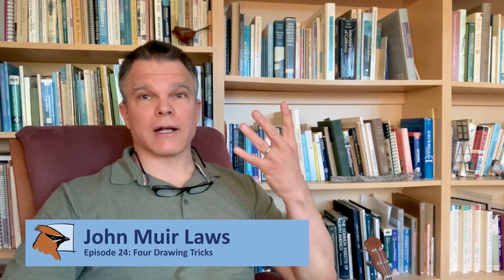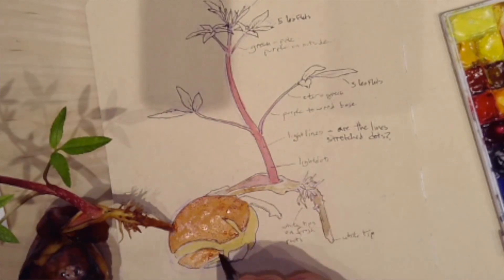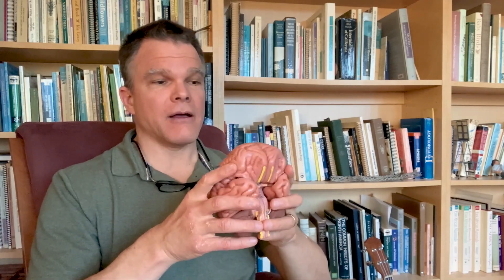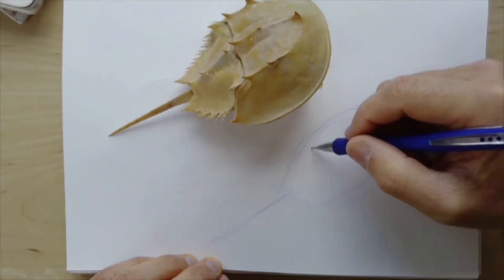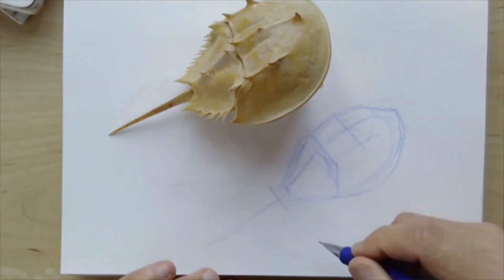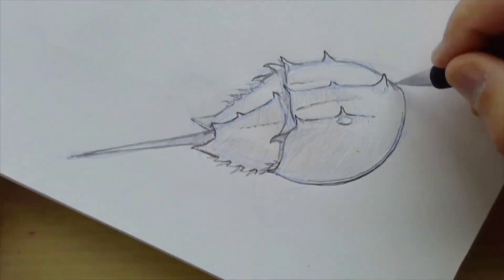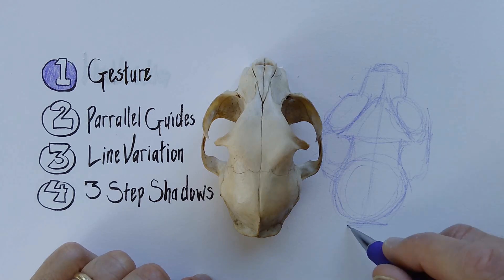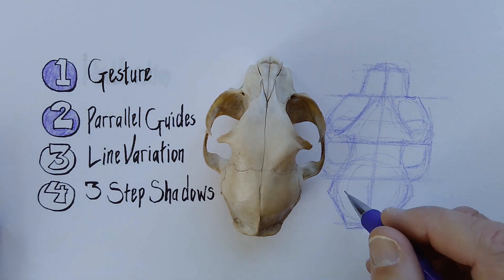The Nature Journal Connection, Episode 24, Four Drawing Tricks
Join John Muir Laws as he demonstrates four techniques that will help you draw faster and more easily. These tricks are a great addition to your nature journaling toolkit.